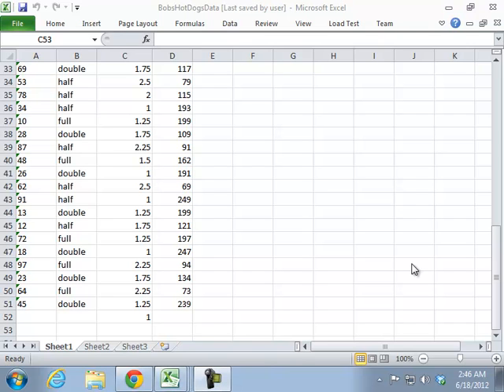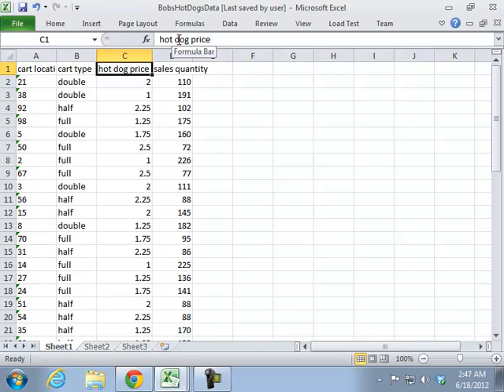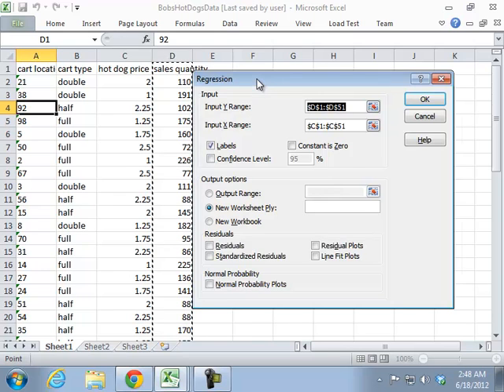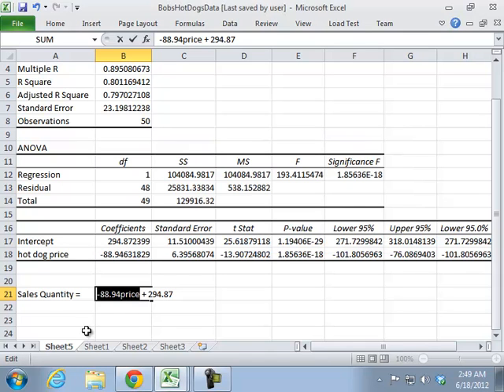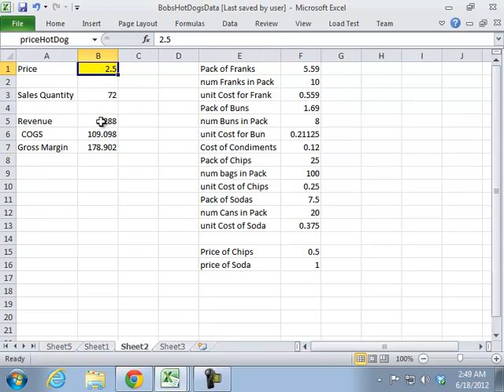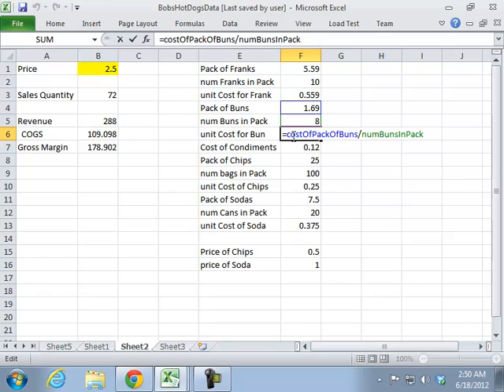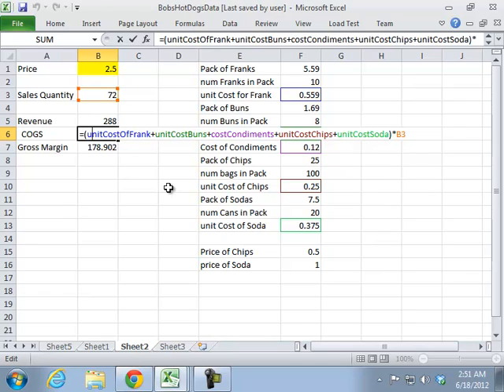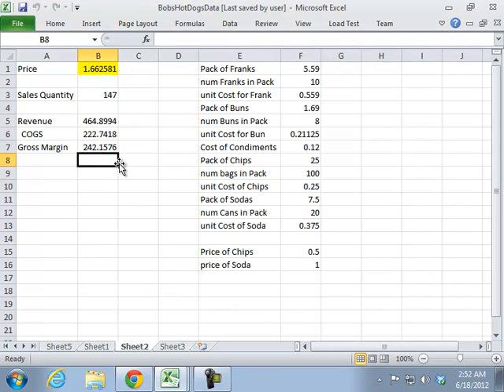Bob's Hot Dog Stand Solution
Explanation of the solution for the Bob's Hot Dog Stand Problem